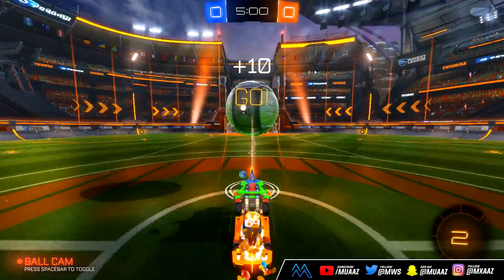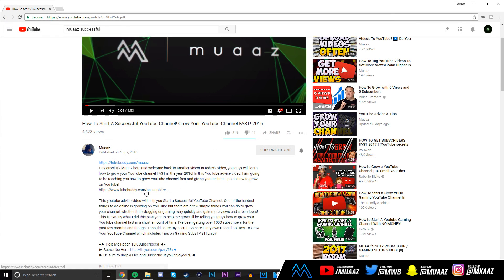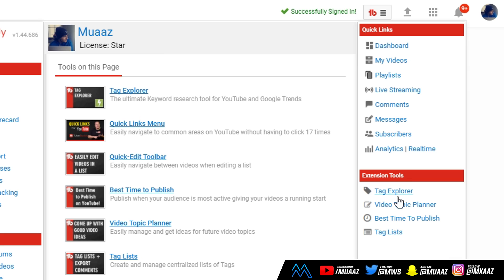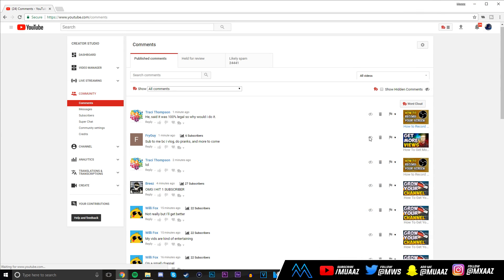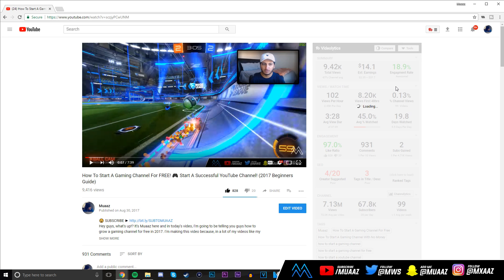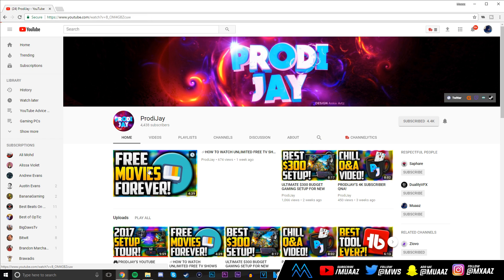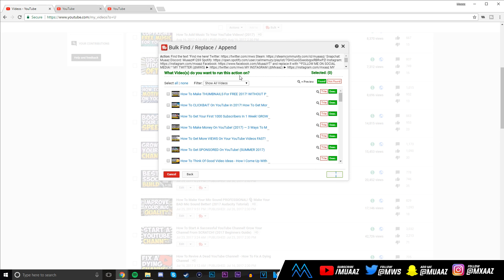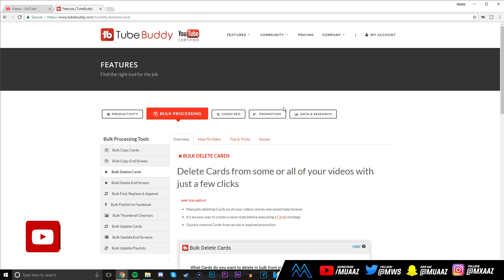Gain ACTIVE Subscribers FAST With TubeBuddy! (2019) 📈 How To Get 1000 Views PER DAY On YouTube!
Hey guys, whats up!? It's Muaaz here and in today's video, I'm going to be teaching you guys how to get more views on YouTube using TubeBuddy, which is probably one of the best youtube extensions. I'll be covering how to get active subscribers fast and one of my overall favorite features about TubeBuddy is that it tells you the best time to upload to youtube and it isn't just random and pointless data. It looks through your most recent uploads to find when you keep viewers watching and from there it calculates the best time to upload youtube videos for your specific audience. Here is the TubeBuddy FREE Upgrade I mentioned in the video

I've been using TubeBuddy for a while now and truly think it's the BEST extension you can use to grow your channel fast on YouTube. You guys always ask me how to get 1000 views on youtube and things like that so that's why I'm sharing this extension with you guys.